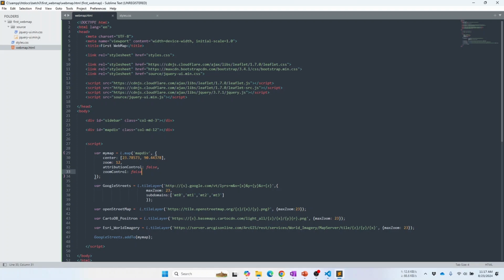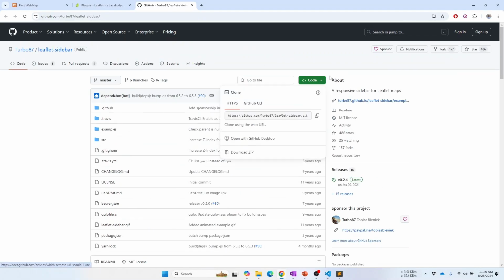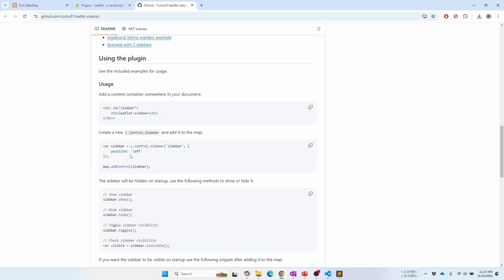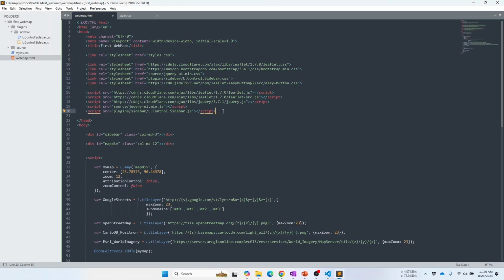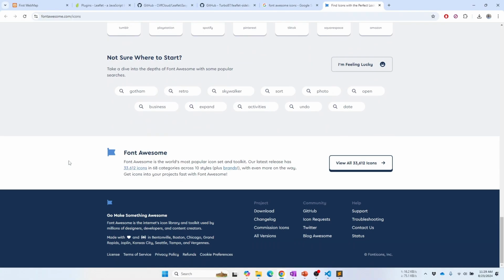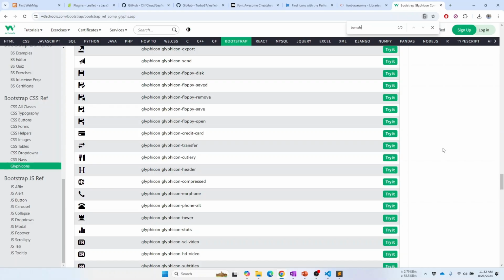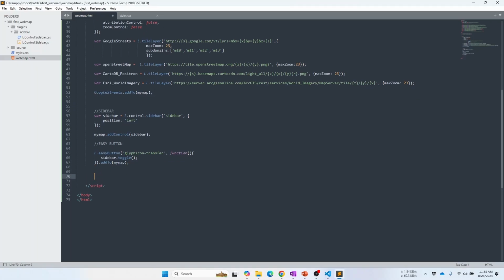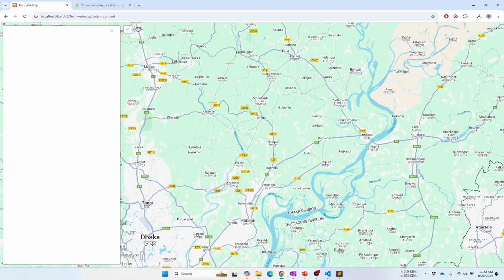Leaflet Plugins: Sidebar, Easy Button, Scale Bar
Leaflet is enriched with Plugins, and the developer community is quite large. This video will introduce you with Leaflet plugins and show you how to add a Sidebar, Easy Button, and Scale Bar in your webmap.